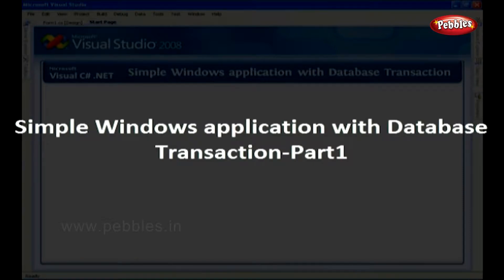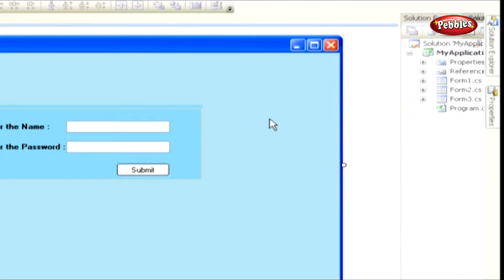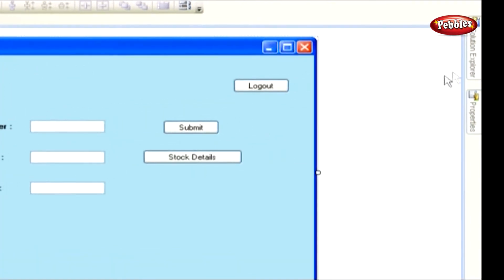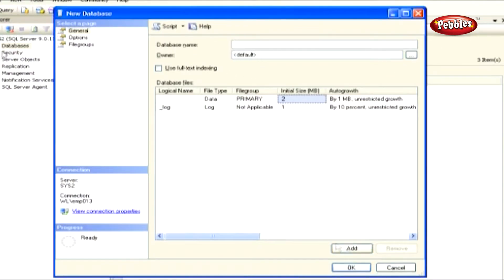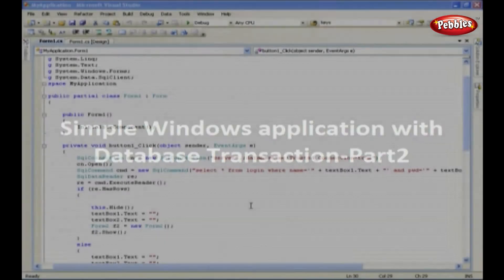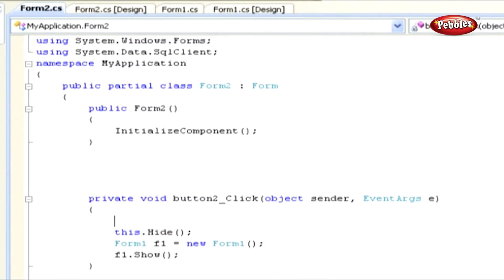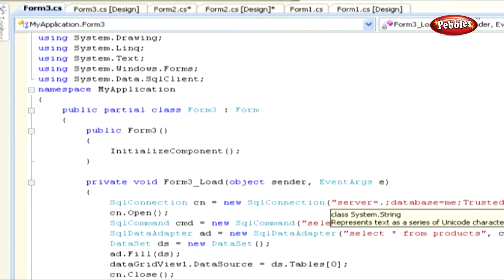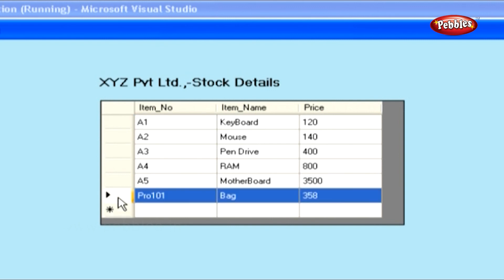Learn C Sharp C# Net Framework | Creating a Windows Application with Database Transaction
Pebbles present, Learn C Sharp, C#.NET Framework Full Tutorial. Learn Learn C Sharp, C#.NET Framework with Step By Step Video Tutorials.

Learn Learn C Sharp, C#.NET Framework Full Tutorial series contains the following videos :

Learn C Sharp C#.Net Framework - Creating a Simple Application in Visual Studio .NET
Learn C Sharp C#.Net Framework - Creating a Two Dimensional Array
Learn C Sharp C#.Net Framework - Creating and Implementing Delegate
Learn C Sharp C#.Net Framework - Dataset and SqlDataAdapter Object
Learn C Sharp C#.Net Framework - Exploring Visual Studio .Net
Learn C Sharp C#.Net Framework - How to Instantiate Delegate
Learn C Sharp C#.Net Framework - How to use the System.StringBuilder Class
Learn C Sharp C#.Net Framework - Increment and Decrement Operators
Learn C Sharp C#.Net Framework - Introduction to Delegates
Learn C Sharp C#.Net Framework - Logical Operators
Learn C Sharp C#.Net Framework - Method Overloading
Learn C Sharp C#.Net Framework - Method Overriding
Learn C Sharp C#.Net Framework - My First C# Program
Learn C Sharp C#.Net Framework - Polymorphism
Learn C Sharp C#.Net Framework - Reference Type
Learn C Sharp C#.Net Framework - Relational Operators
Learn C Sharp C#.Net Framework - Standard Input and Output Statements
Learn C Sharp C#.Net Framework - Using Access Modifiers
Learn C Sharp C#.Net Framework - Using ArrayList Class
Learn C Sharp C#.Net Framework - Using IF ELSE
Learn C Sharp C#.Net Framework - Using IF
Learn C Sharp C#.Net Framework - Using Nested IF
Learn C Sharp C#.Net Framework - Using the DO WHILE Loop
Learn C Sharp C#.Net Framework - Using the FOR Loop and FOR EACH Loop
Learn C Sharp C#.Net Framework - Using the JUMP Statements
Learn C Sharp C#.Net Framework - Using the SWITCH Statement
Learn C Sharp C#.Net Framework - Using the WHILE Loop
Learn C Sharp C#.Net Framework - Validation Controls
Learn C Sharp C#.Net Framework - Various Components of .Net Framework
Learn C Sharp C#.Net Framework - What are CLR, JIT Compiler and GC
Learn C Sharp C#.Net Framework - What are CTS and CLS
Learn C Sharp C#.Net Framework - What is .Net Framework
Learn C Sharp C#.Net Framework - What is a Class
Learn C Sharp C#.Net Framework - What is a Constructor
Learn C Sharp C#.Net Framework - What is a Destructor
Learn C Sharp C#.Net Framework - What is a Variable
Learn C Sharp C#.Net Framework - What is an Object
Learn C Sharp C#.Net Framework - What is C#.Net
Learn C Sharp C#.Net Framework - What is Inheritance
Learn C Sharp C#.Net Framework - Why do we learn C#.Net
Learn C Sharp C#.Net Framework - Working with ADO.NET
Learn C Sharp C#.Net Framework - Working with Windows Common Controls
Learn C Sharp C#.Net Framework - Working with Miltilevel Inheritance
Learn C Sharp C#.Net Framework - Working with System.String Class
Learn C Sharp C#.Net Framework - Working with the Toolbox